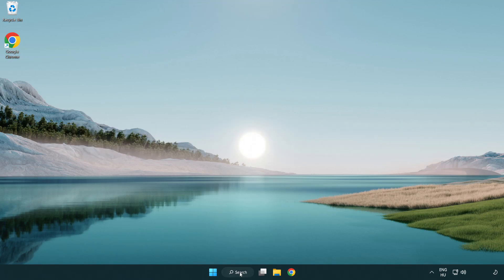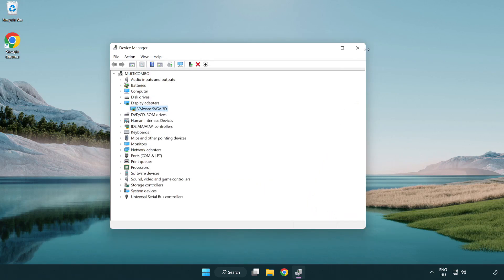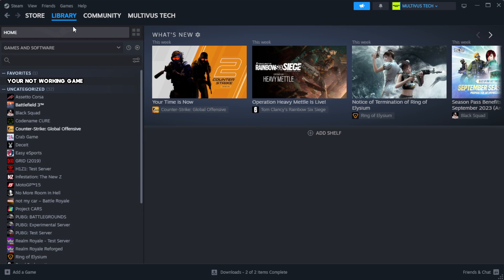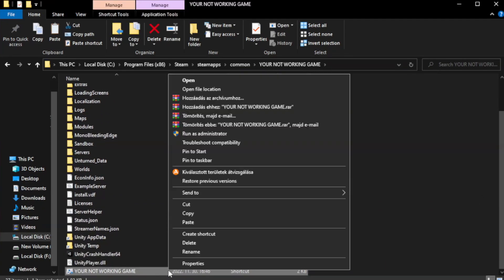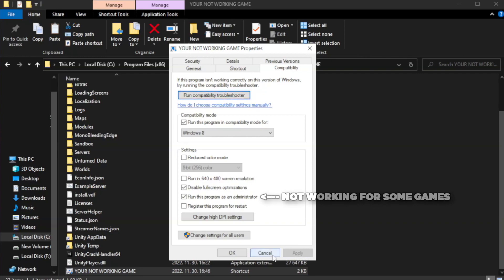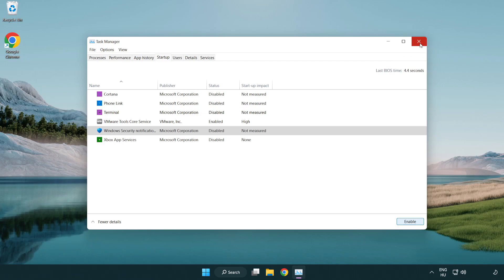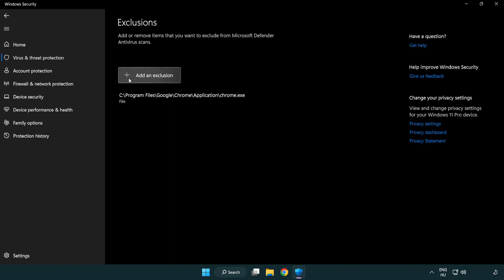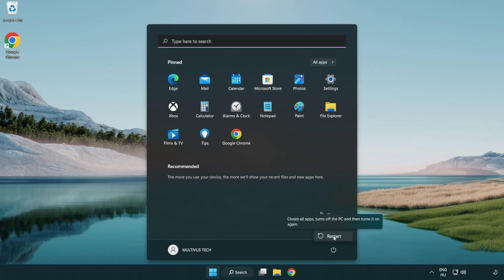How to FIX Call of Duty 4: Modern Warfare Crashing on Startup!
I'm going to show How to FIX Call of Duty 4: Modern Warfare Crashing on Startup!